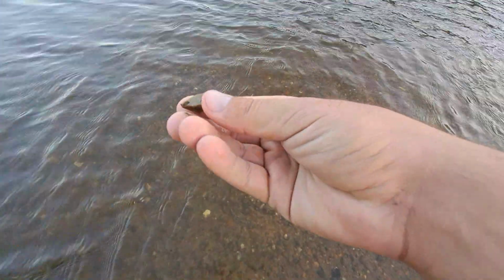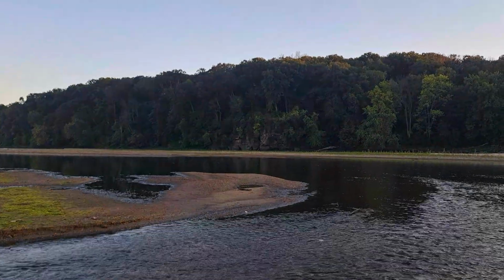The Cedar River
Video #1 of 1 (9/17/2023):

In which, there was an opportunity to wade along the Cedar River. It is a prominent stream that lies among Eastern Iowa. The riverbed was so dry that I could walk across it and examine some of the rocks. The video goes on to explain the separate sizes of grains that pertain to geology. The smaller the grains become, the more it will then lead to the composition of soil. That, my friends, is why we should care ;)